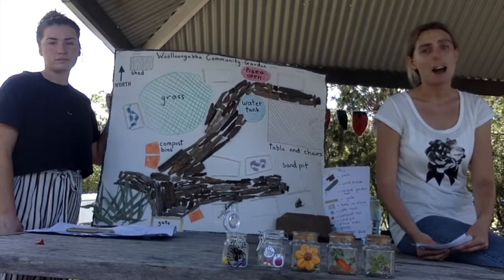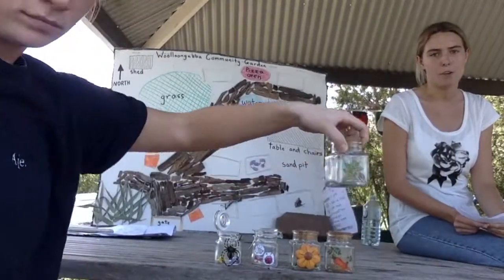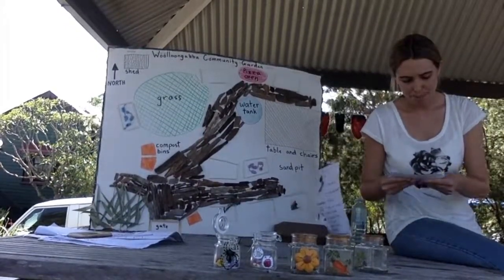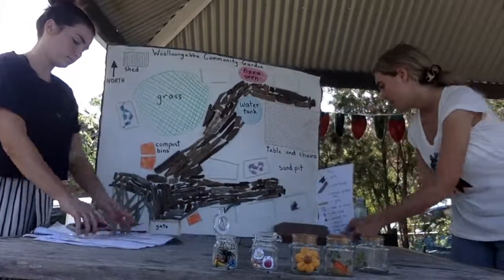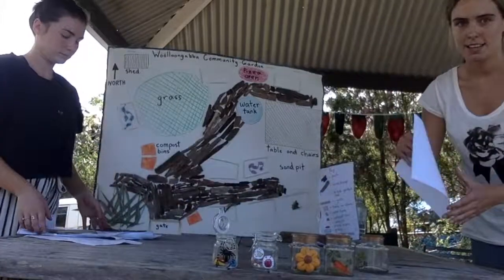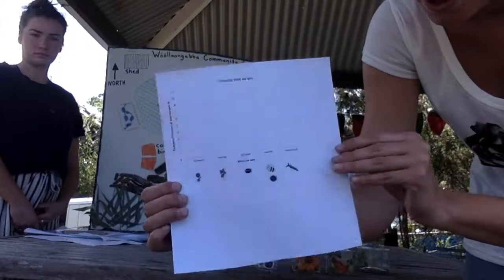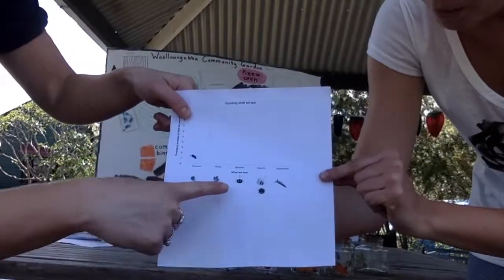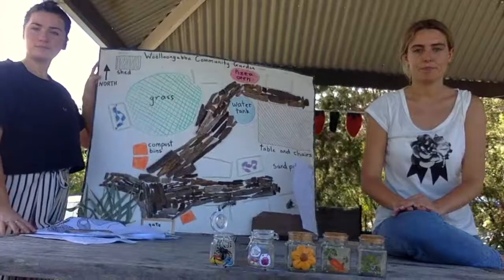HASS PLACE A2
EUB305 - A2 - Woolloongabba Community Garden - Jamieson Carmichael and Alice Cary